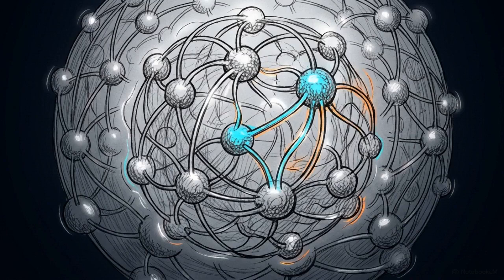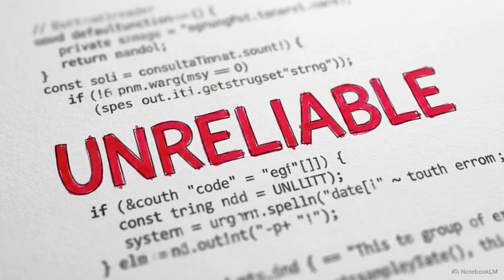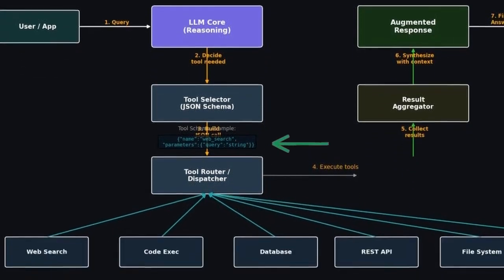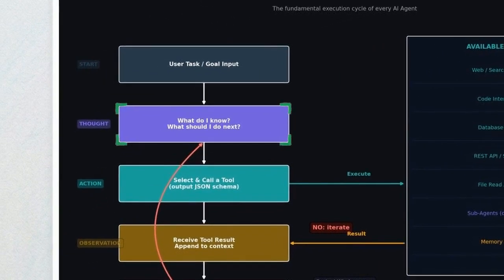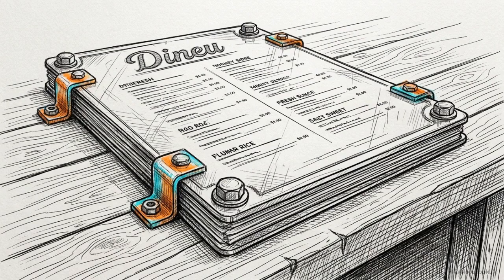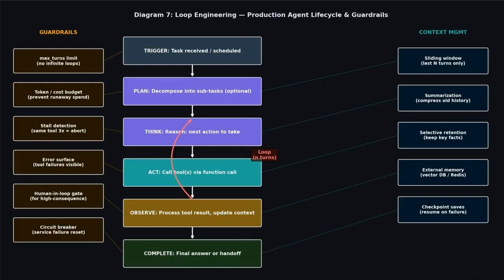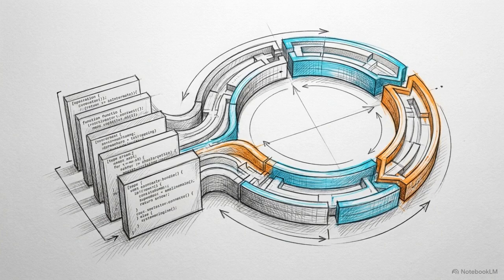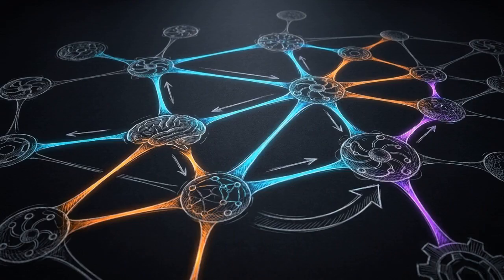The AI Reasoning Loop Explained: How AI Agents Act, Not Just Chat | AIKm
An AI agent becomes truly useful the moment it stops just chatting and starts taking real actions. This video engineers an AI reasoning loop — the ReAct pattern — from scratch, to show how agents think, act, and adapt.

Q: What is the ReAct pattern in AI agents?
A: The ReAct pattern is a reasoning loop where an AI agent reasons about a task, takes an action (like calling a tool or API), observes the result, and repeats until the task is complete.

Q: What's the difference between a chatbot and an AI agent?
A: A chatbot only generates text replies, while an AI agent built on a reasoning loop can decide which tool to call, execute real actions, and adjust its next step based on the outcome.

This is the foundation of modern agentic AI: reasoning, acting, and observing in a continuous loop instead of producing a single static reply.

In this video:
• The difference between a chat-based LLM and an action-taking AI agent
• How the ReAct (Reason-Act-Observe) loop is engineered step by step
• Why reasoning loops matter for reliable AI agent behavior
• Practical building blocks for engineering your own AI agent loop

About AIKm: AIKm (AIKm Limited) is a Machine Learning Institute for Enterprise Knowledge Management, helping organizations and professionals apply machine learning and artificial intelligence in practical, real-world ways.